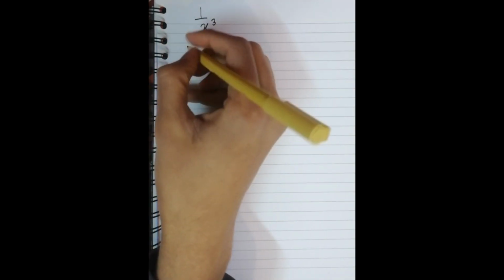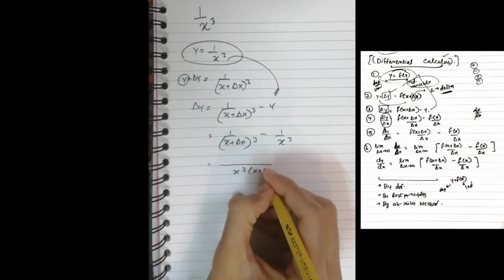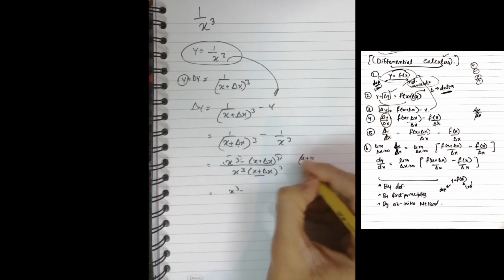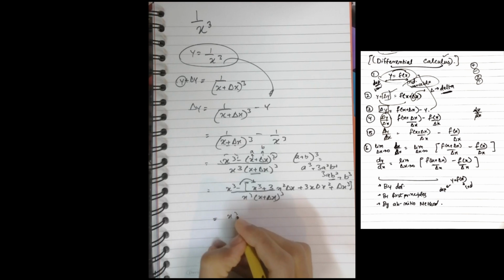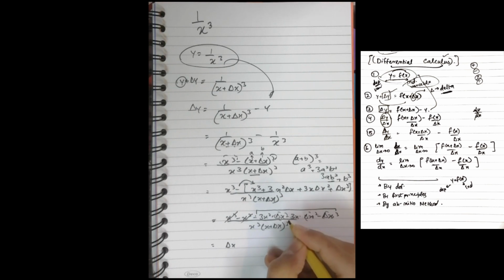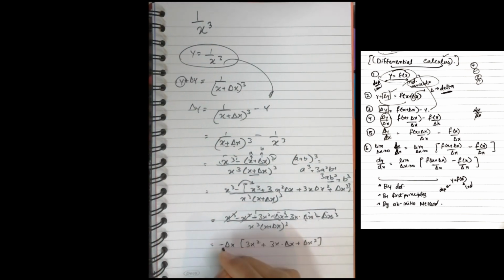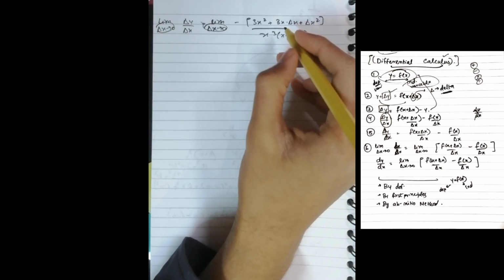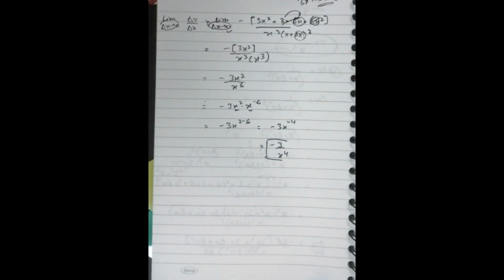Find the derivative of 1/(x)^3 using first principle method | Differentiate using ab initio method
[3]
Find the derivative of of 1/(x)^3  using first principle method | Differentiate using ab initio method
Hello guys!
This was the second video in which I solved you a question which asks to find the derivative of of 1/(x)^3 by using first principle method. Differentiate using ab initio method.
We learnt how to find the derivative of a given function (of 1/(x)^3) using first principle method or Ab initio method.
Solution PDF:
With best regards
MSA